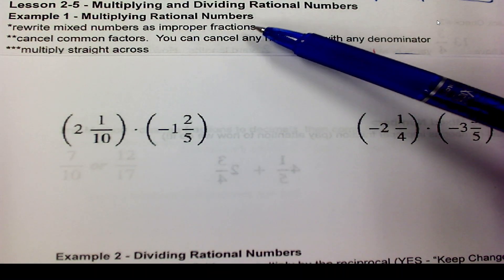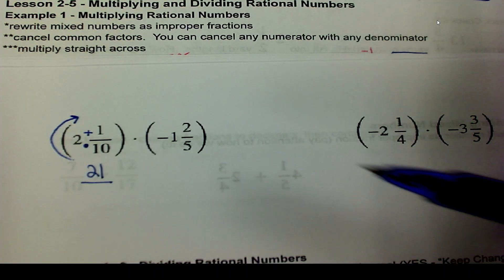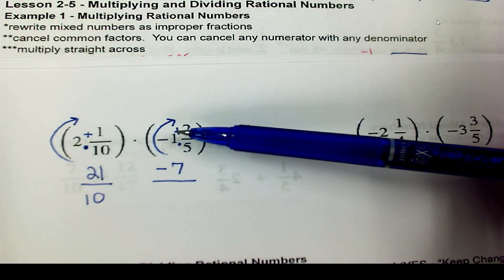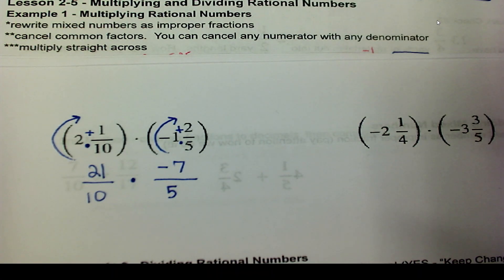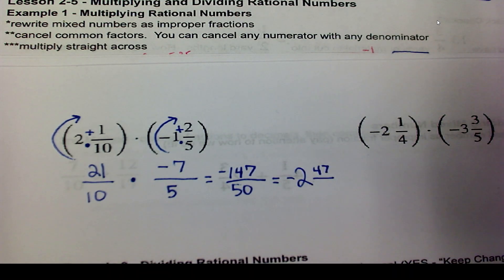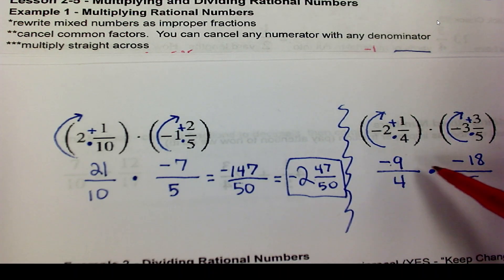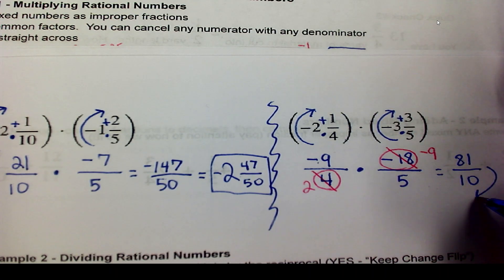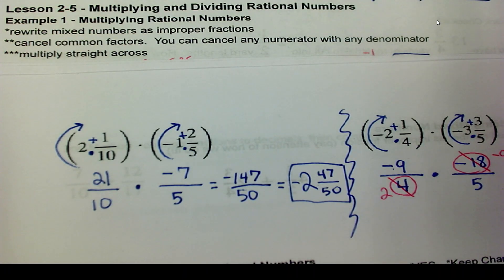2-5: Multiplying Mixed Numbers